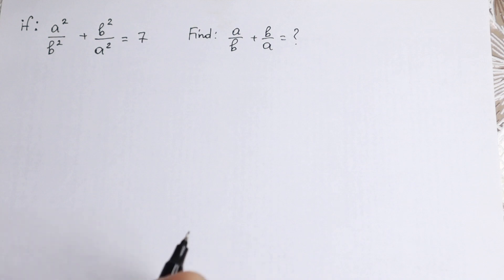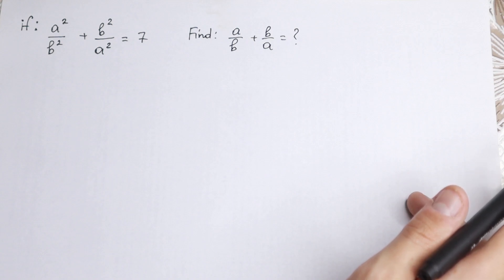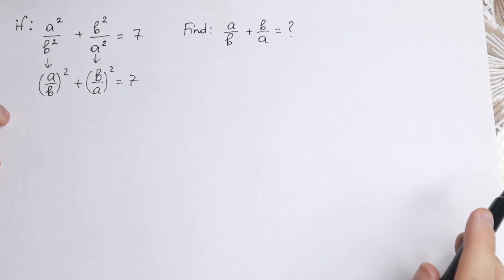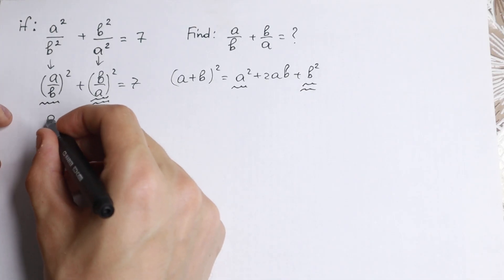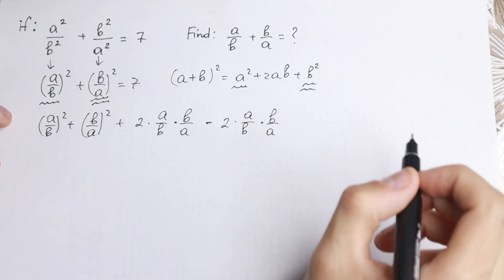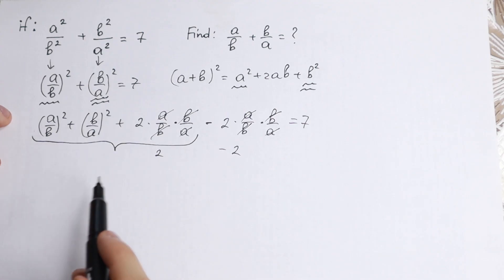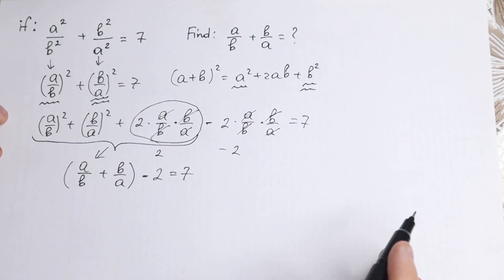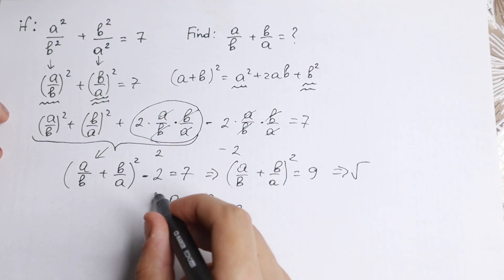Math Olympiad Trick | You Should Learn This Trick | Algebra